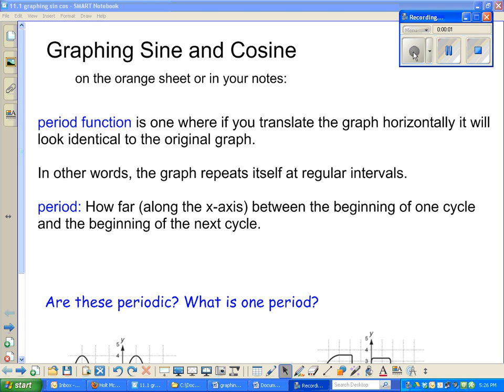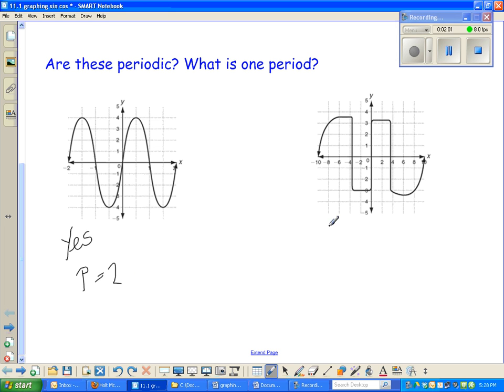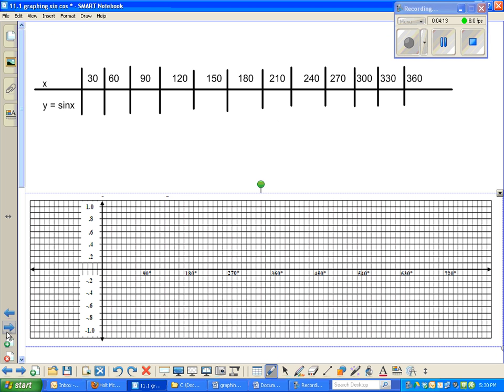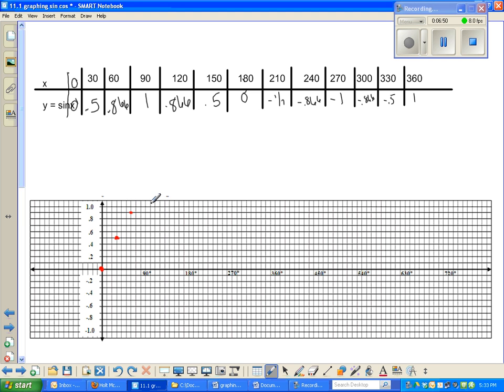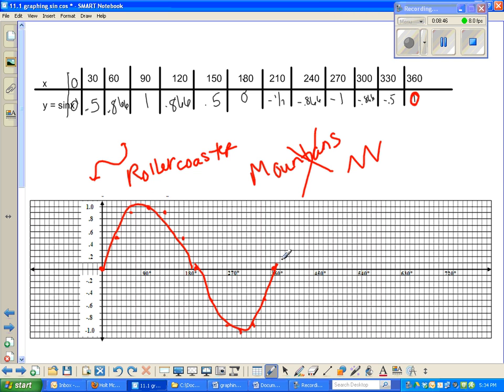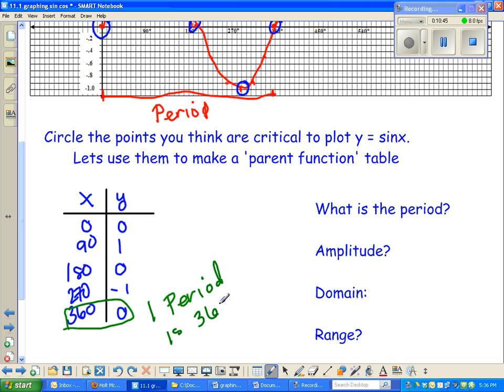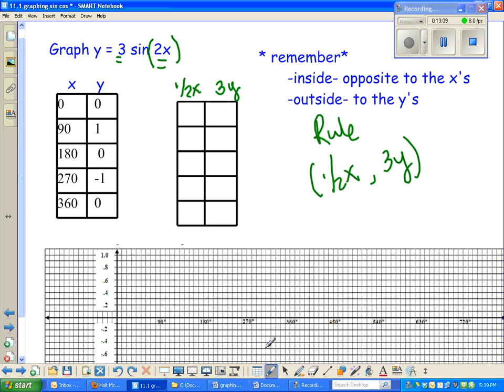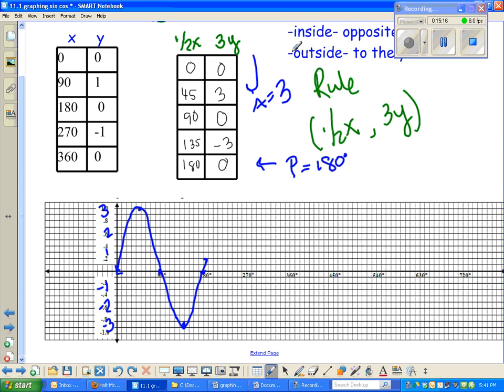graphing sin and cos